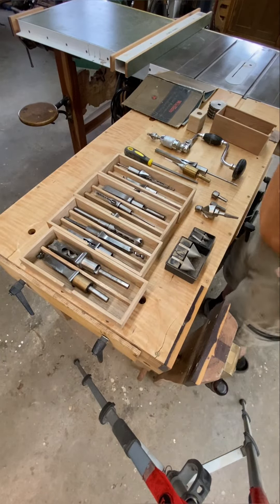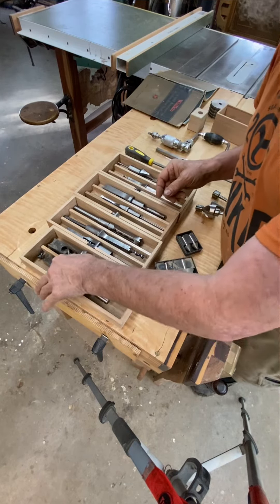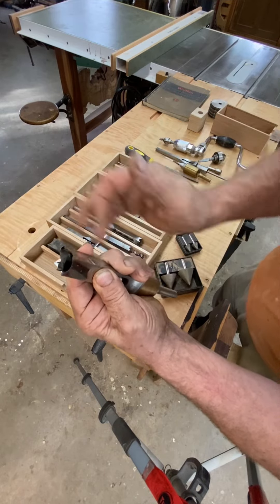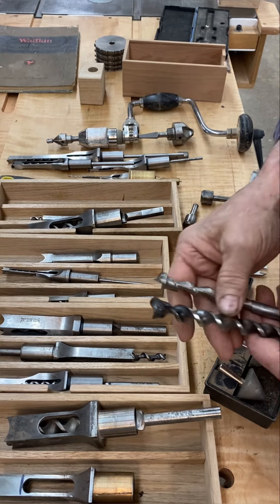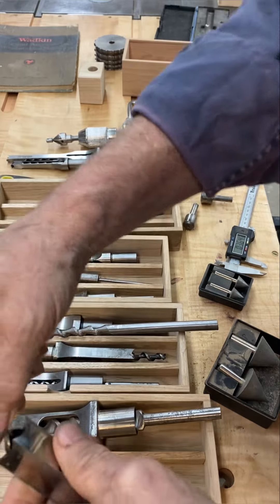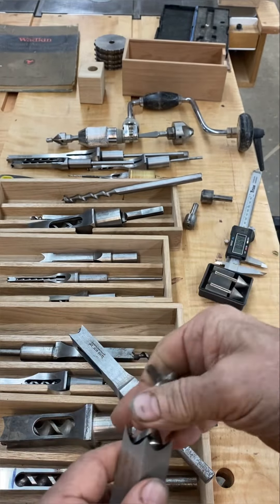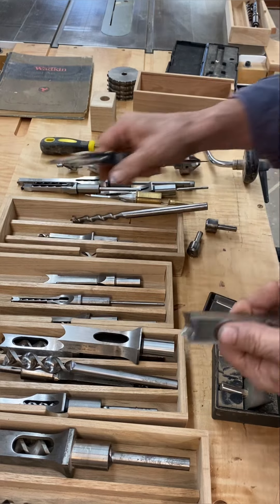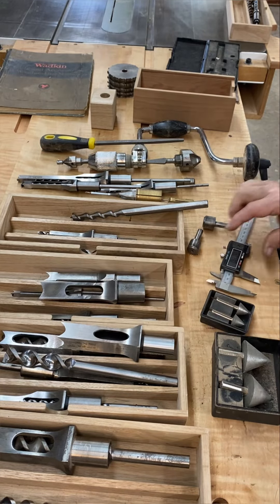How to sharpen hollow chisels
I have a number of years experience running hollowchisel Mortiser’s, and this is just what I’ve learned over the years. ￼ I prefer the British pattern but unfortunately they are no longer made, but are often found with old vintage machines .